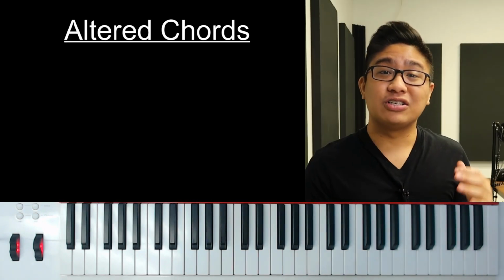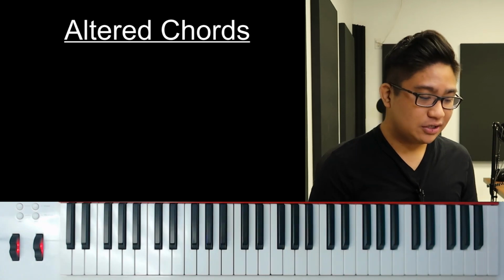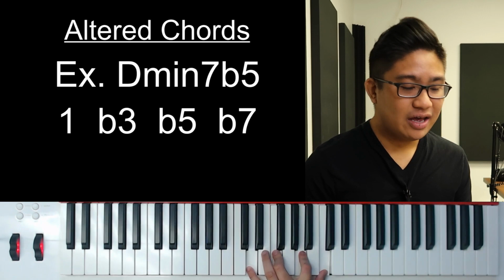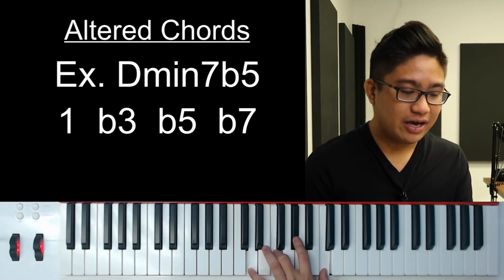5 3 Chord Extensions